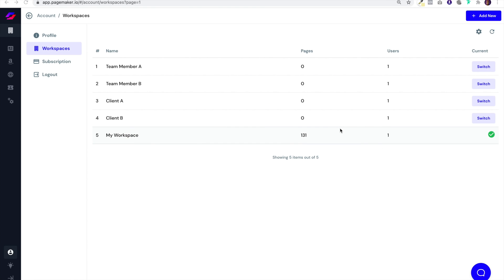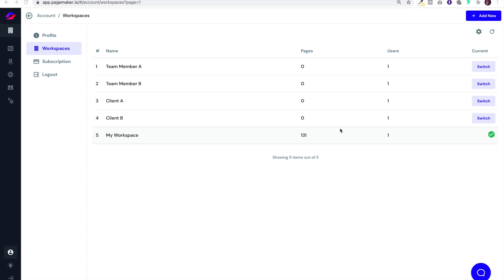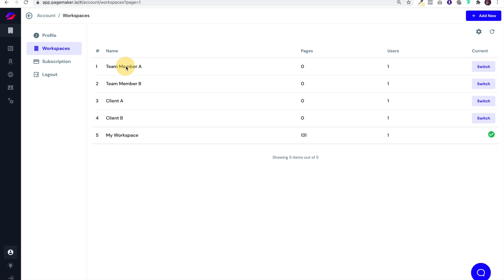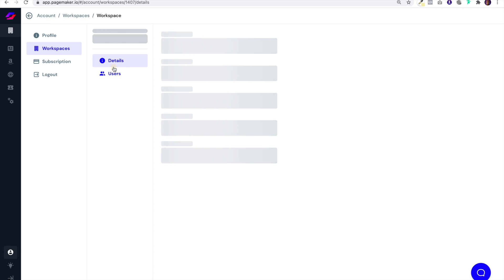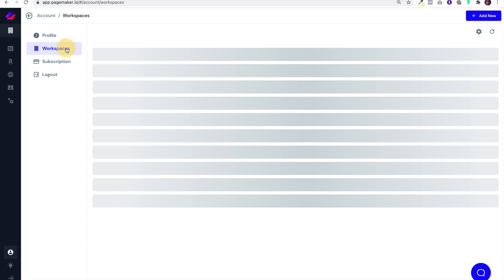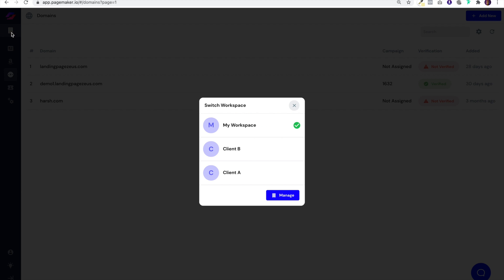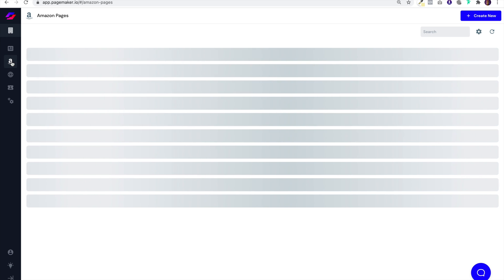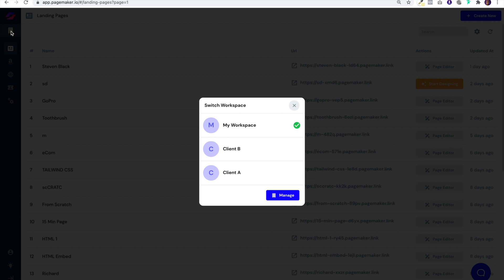Pagemaker Introduces Workspaces 🤩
Say hello to Workspaces, a better way to connect, collaborate and work with your team and clients.

no credit card required!

Join our awesome Facebook Pagemaker Community to explore more about the different features